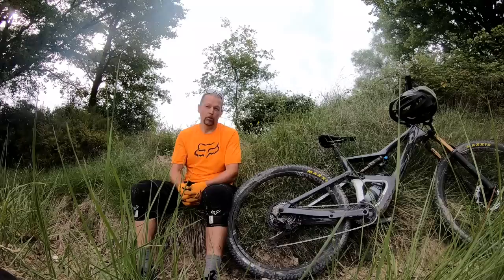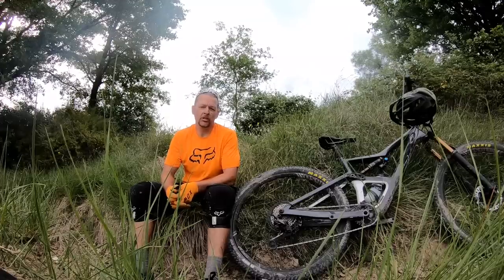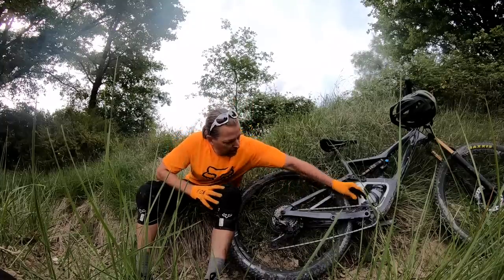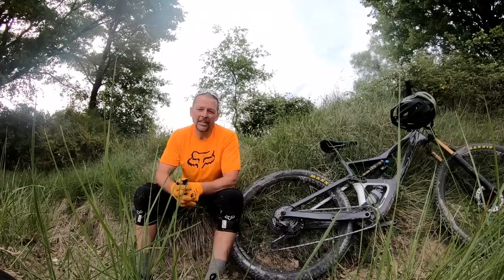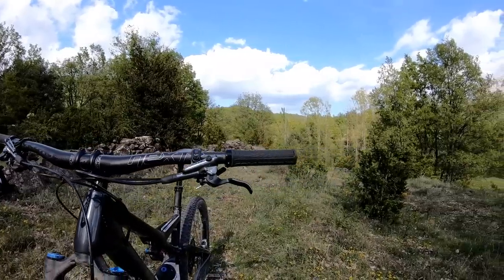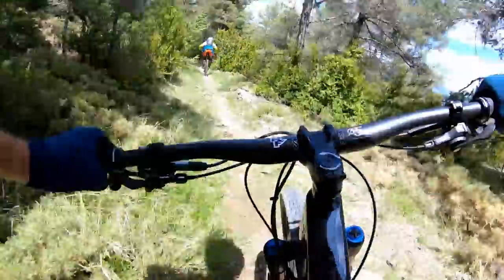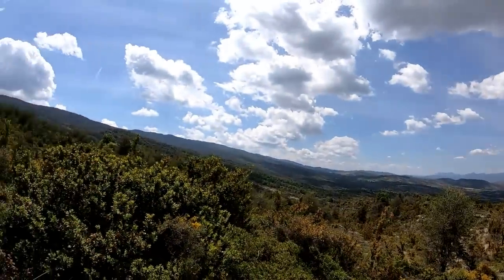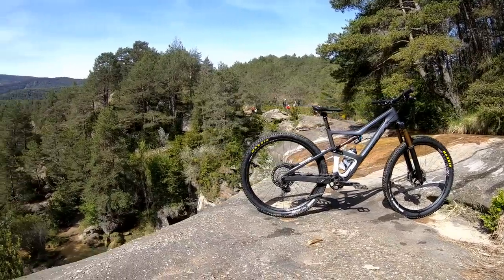REVIEW - 2020 Orbea Occam - The Rallon's Little Brother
We put the all-new 2020 Orbea Occam to the test on some prime Spanish singletrack deep in one of the least populated areas of the Pyrenees. The Occam is the little brother of the ever-popular Orbea Rallon which is used on the Enduro World Series by the Orbea/ENVE team. Sporting the new Shimano 12-speed drivetrain and FOX suspension, the Occam is fun, capable and lively where it counts. Enjoy our first ride bike test of this new MTB.

Table of contents:
0:00 - Intro
2:02 - New Occam Overview
5:58 - MyO Customization Program
6:53 - Pricing and Build Details
9:25 - Riding Impressions / On The Trail
15:42 - Summary